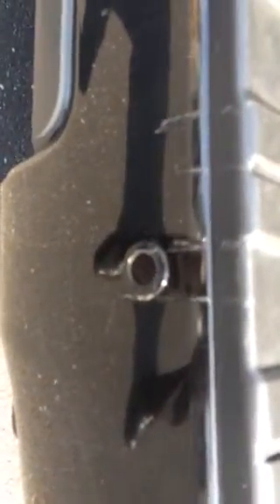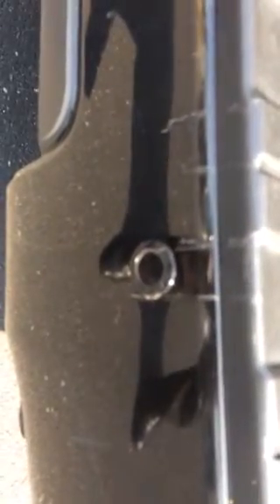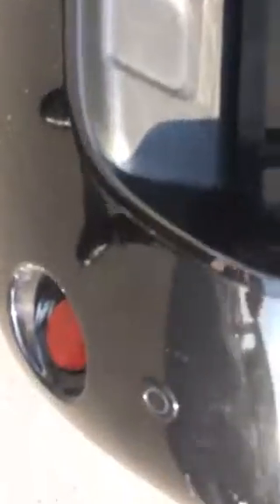Lots of scratches 2